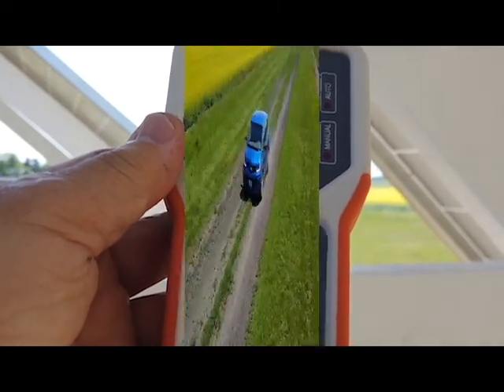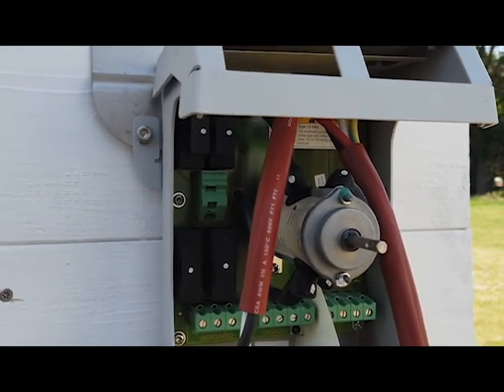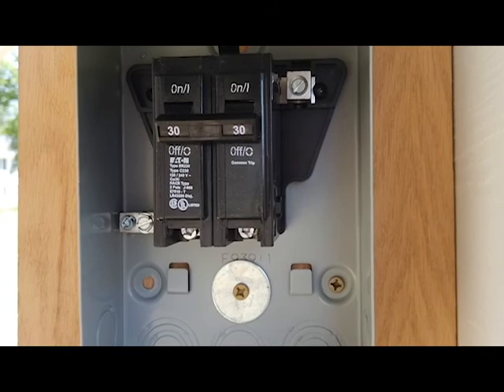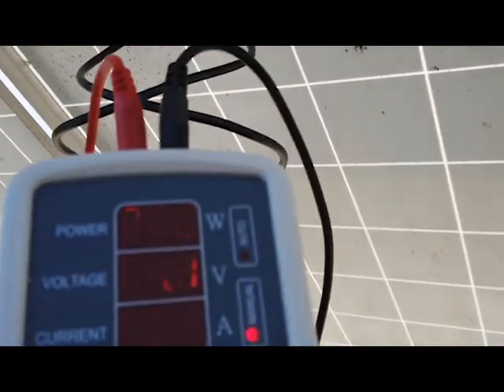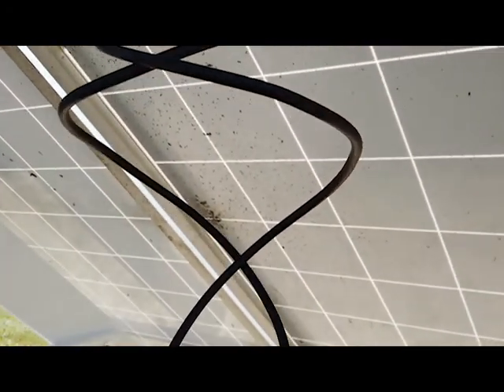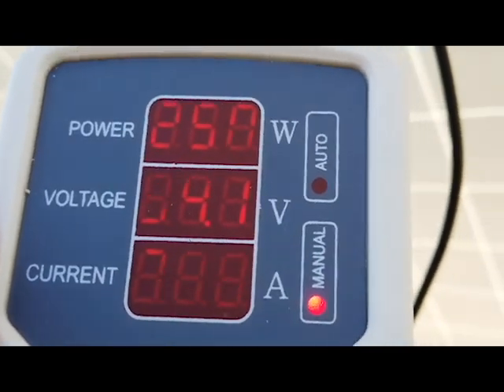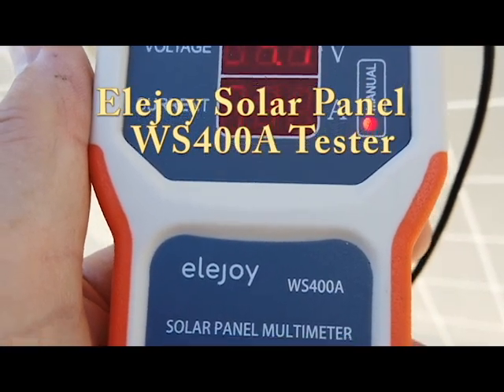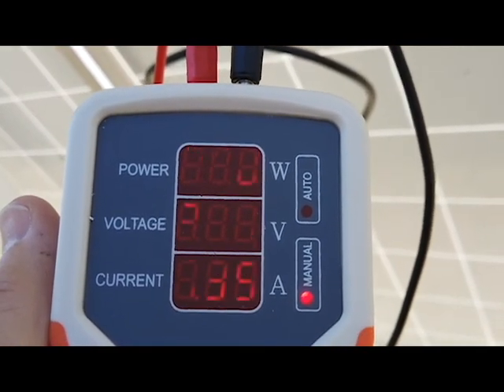How to test your Solar Panels (PV's) with a Elejoy WS400A tester.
Actually I like the Elejoy. It works well, just a little hard to read the meters.
If you have your solar panels in series, it is nice to be able to check each individual panels for problems. I purchased mine through AliExpress for $66.19 which included shipping!